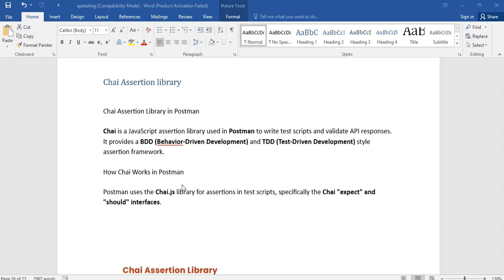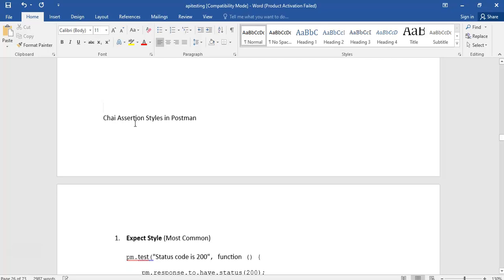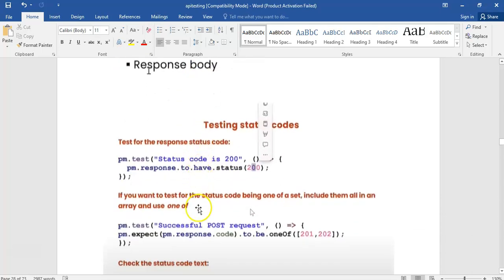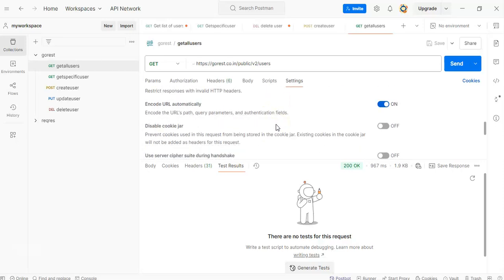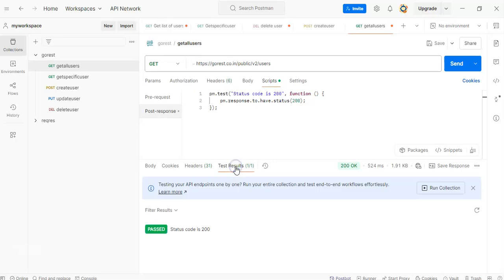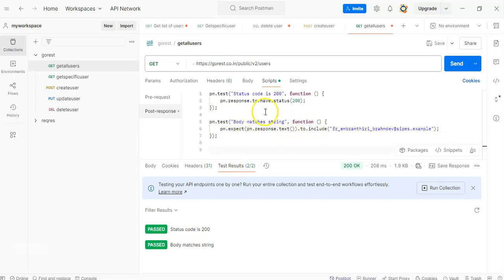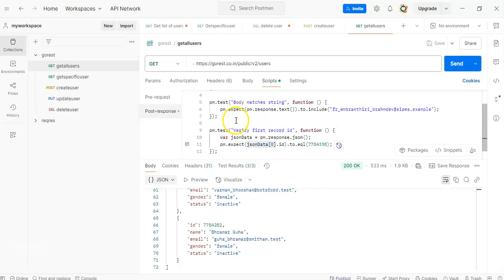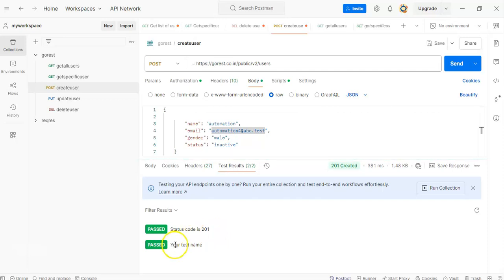Postman Tutorial #12: Chai Assertion Library – Writing Powerful Tests (Part 1)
🔹 🔔 Stay Updated!